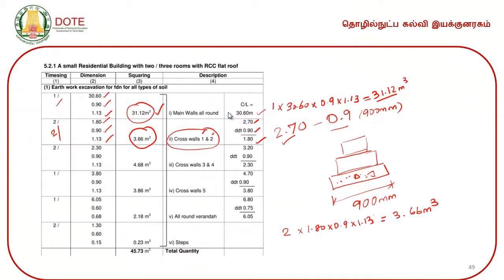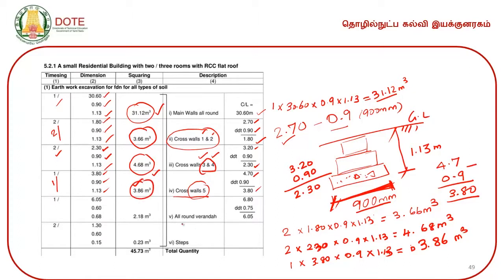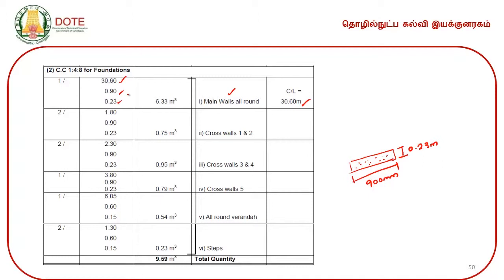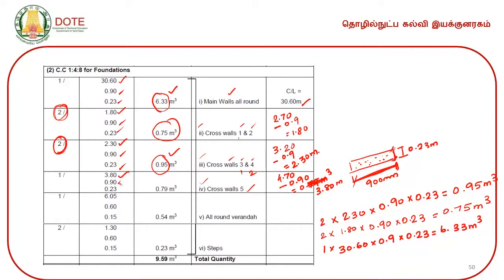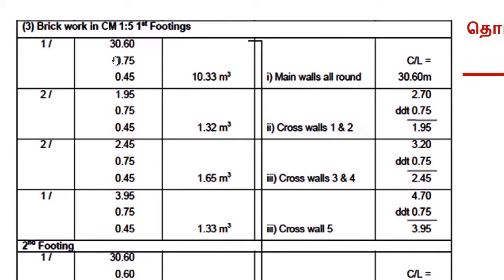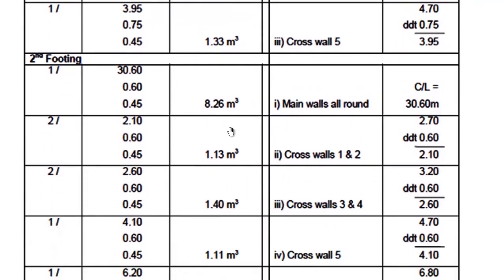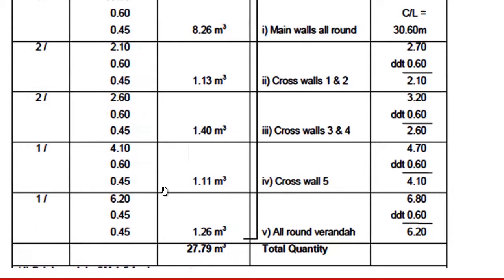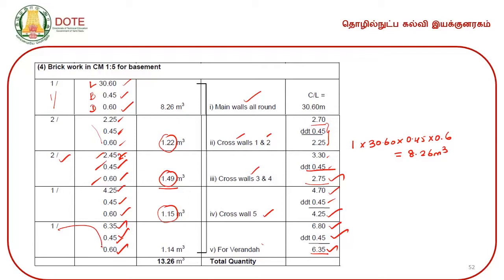UNIT 5 ESTIMATING AND COSTING 1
DOTE E-Lectures by Mr T Selvakumar